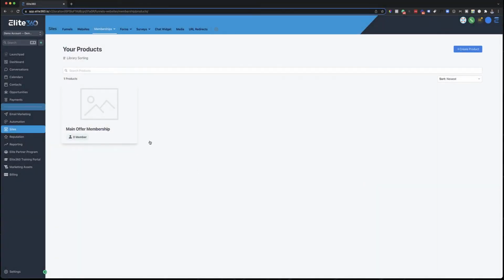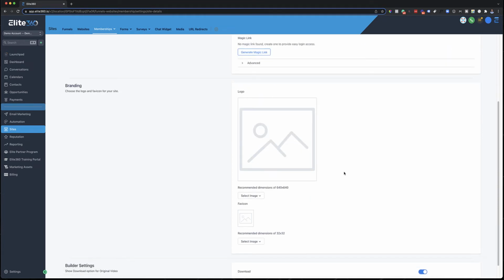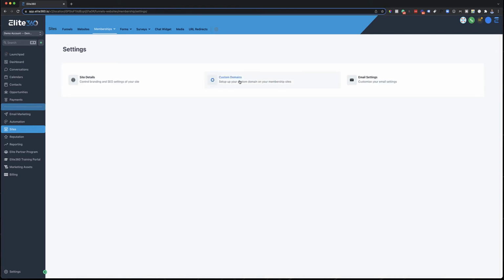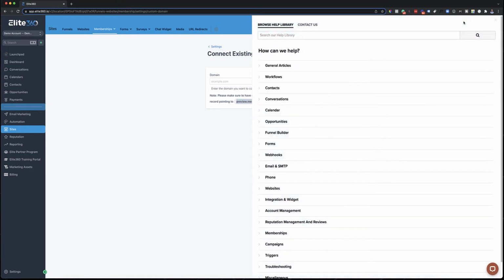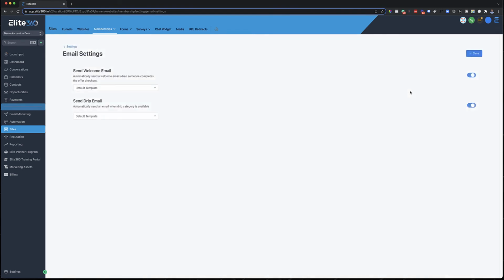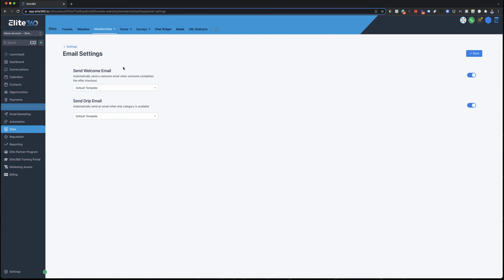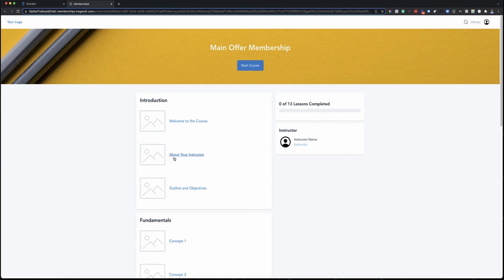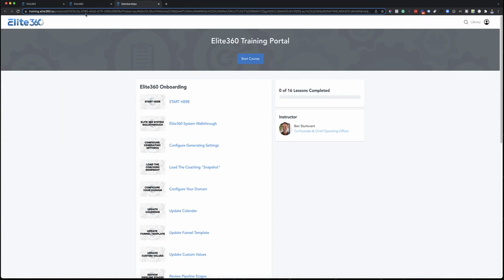Elite360 - Customizing Your Membership Site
How to customize your Elite360 membership/course members area.